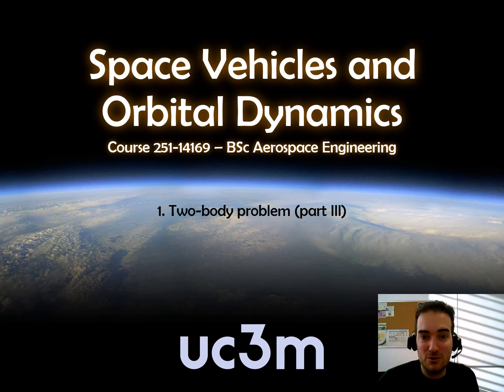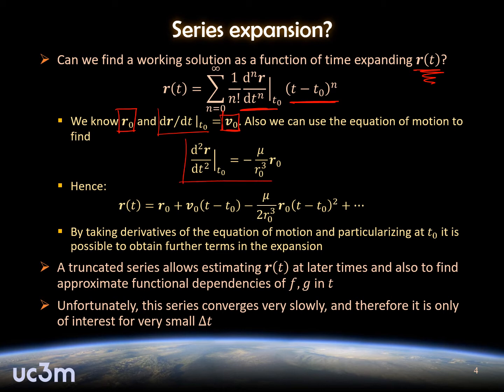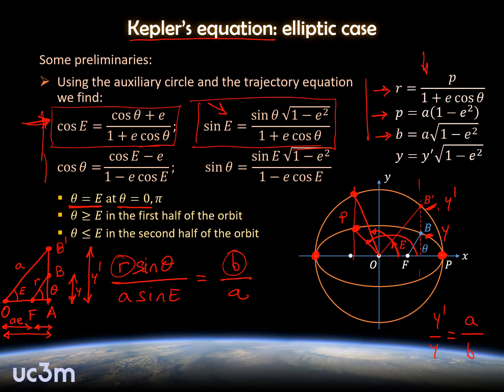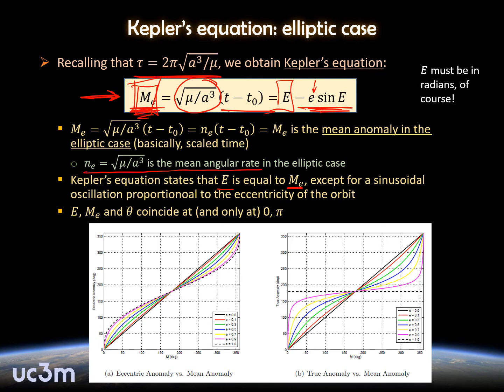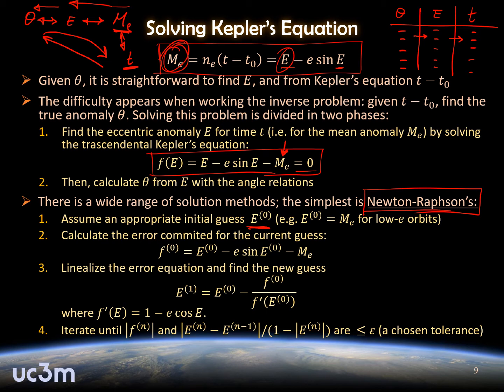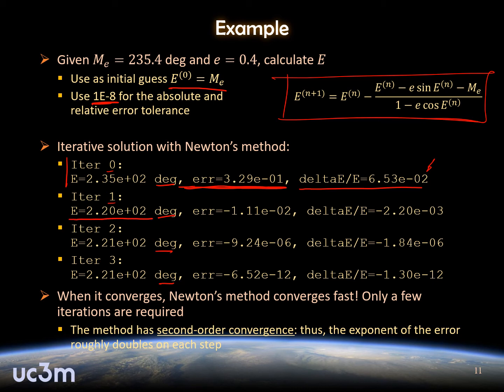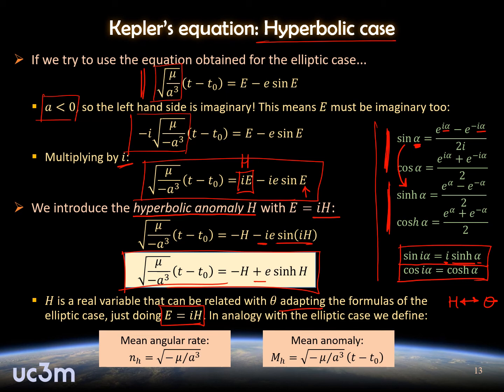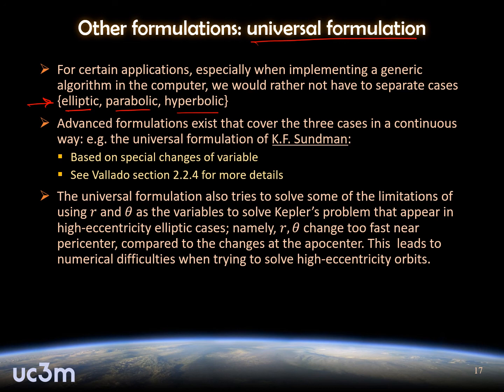03 - Two body problem (part III)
Collection of videos for the "Space Vehicles and Orbital Dynamics" course of the Bachelor in Aerospace Engineering, Universidad Carlos III de Madrid.

Typo on 47:55: we use E = iH, not H = iE.